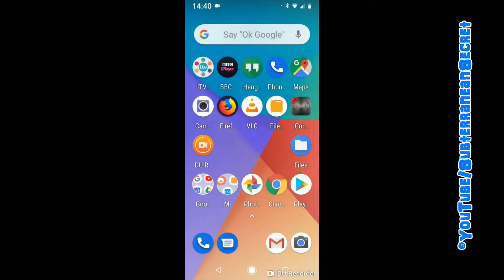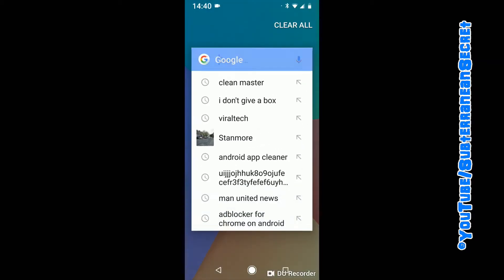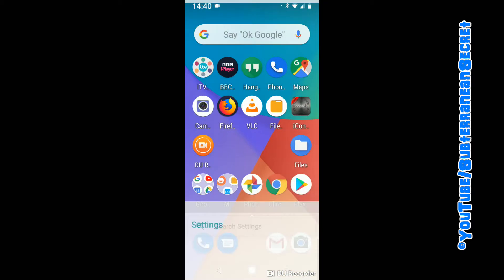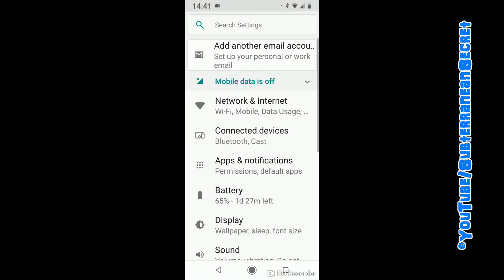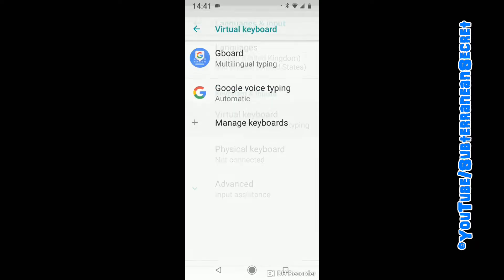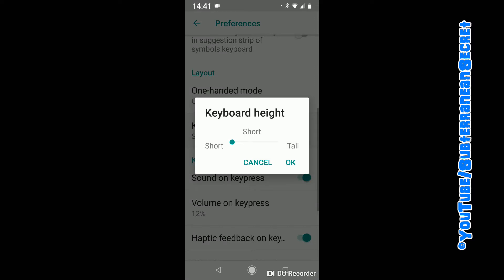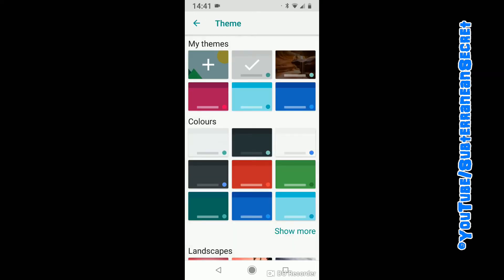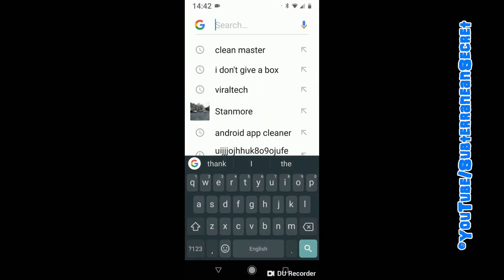How to Increase the Height or Size of the Virtual Keyboard on a Android One Smartphone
In this video I'll show you how you can increase the height/size of the virtual keyboard on any android one smartphone. Simply use your finger to swipe down from the top of the display to reveal the gear icon, or swipe up until all the apps are displayed and choose settings.